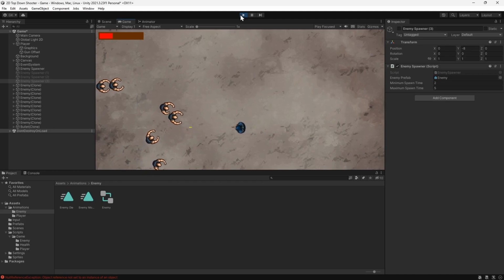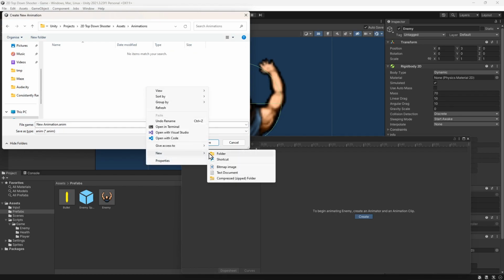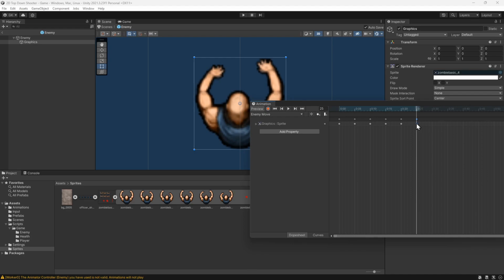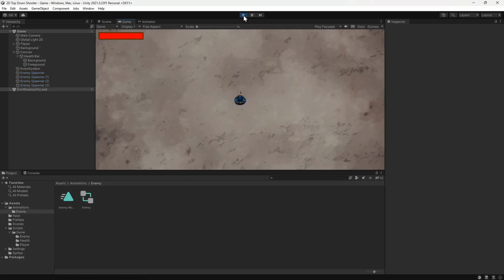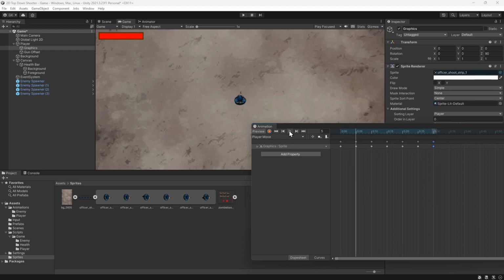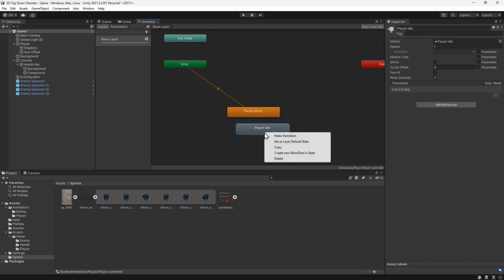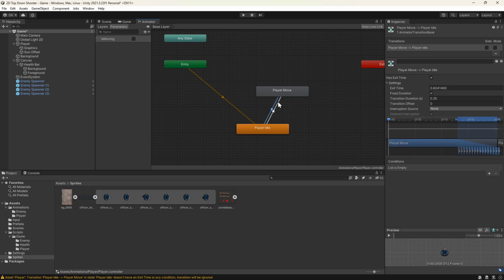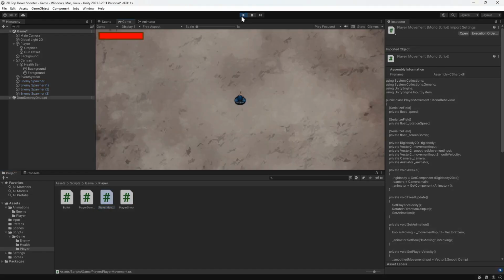How to Create 2D Movement Animations in Unity | Animator States and Transitions Explained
In this Unity tutorial we're going to look at how to add animations to our game to make things look a bit more interesting.

We’re going to split this into two parts.

In this first part, we’ll add some basic movement animations to the Player and the Enemies.

Then in the second part, we’ll add some animations for when the Player and the Enemies die.

We'll cover the creation of animation clips, and how to setup transitions between multiple animations.

This is the thirteenth video in our series showing how to make a full top down 2D shooter game in Unity.

Introduction - 0:00
Creating the Enemy Movement Animation - 00:44
Creating the Player Movement Animation - 05:31
Creating the Player Idle Animation - 07:40
Transitioning Between the Idle and Move Animations - 09:12
Summary - 12:27